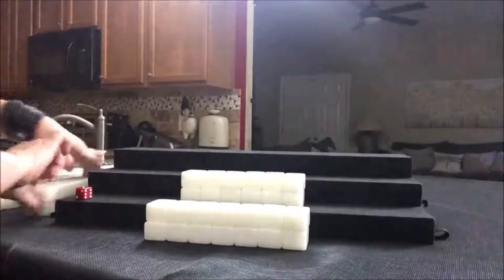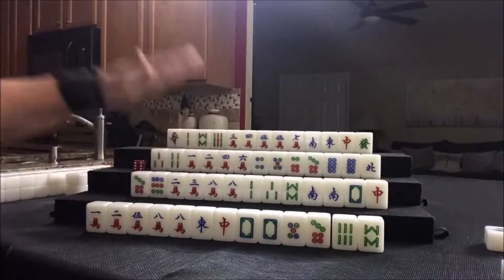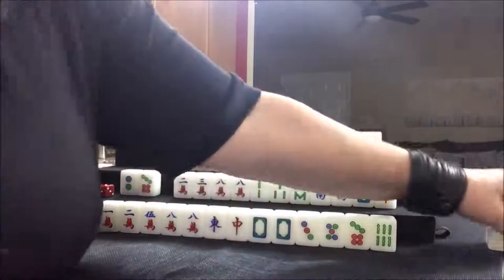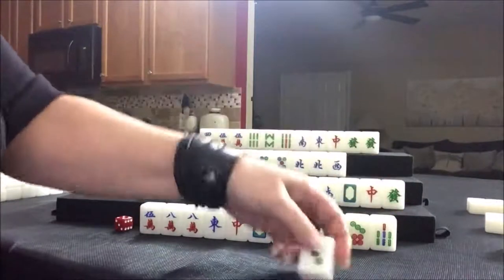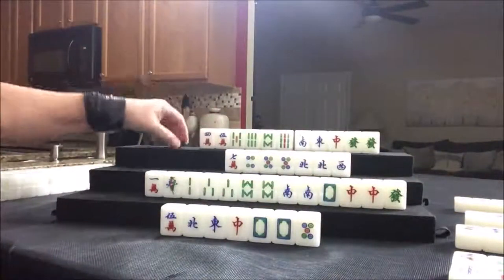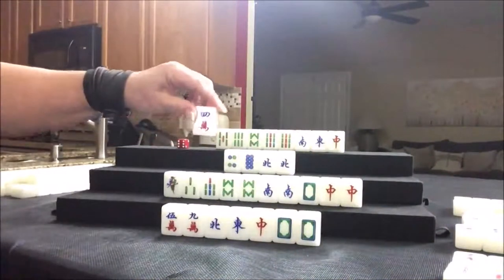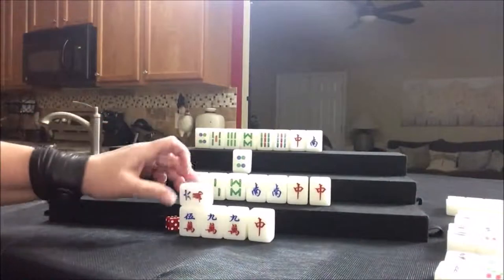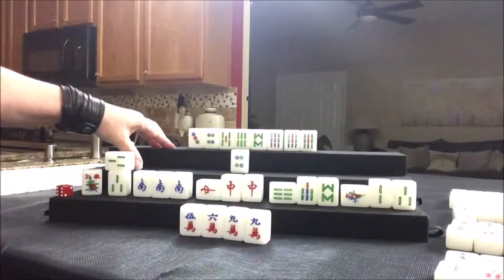Hong Kong Mahjong Solitaire 20191004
Mahjong or Mah Jongg is the 4-player Chinese tile game.  This is Cantonese style using Hong Kong scoring.  It’s the quickest version to learn and the easiest way to play.  If you want to practice decision making during a 4-player game, play solitaire!

Michele Frizzell
Instructor, Author, Speaker
6175 Hickory Flat Hwy Ste 110-335